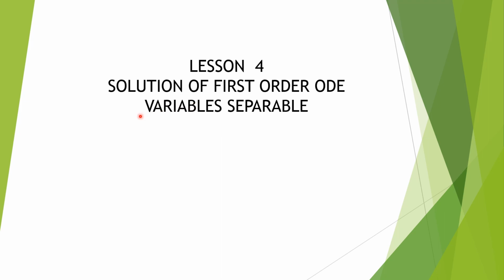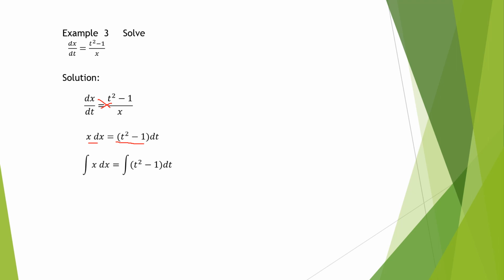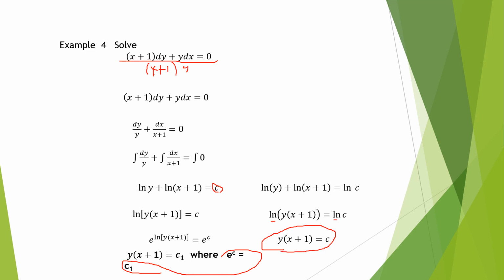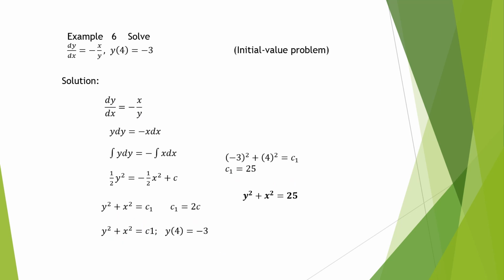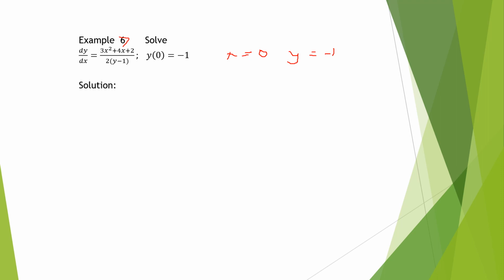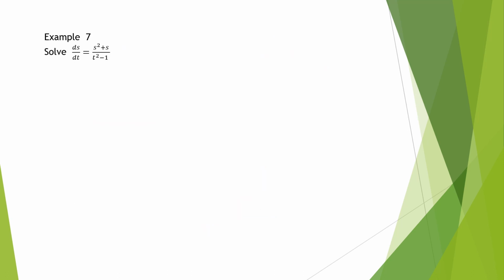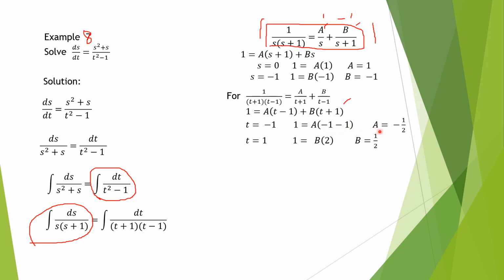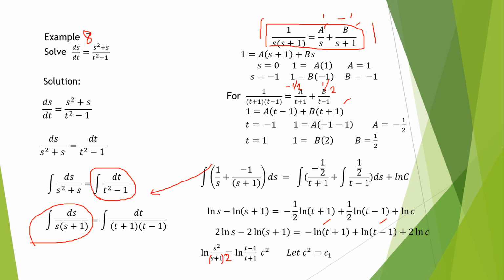DIFFERENTIAL EQUATIONS PART 4 VARIABLES SEPARABLE